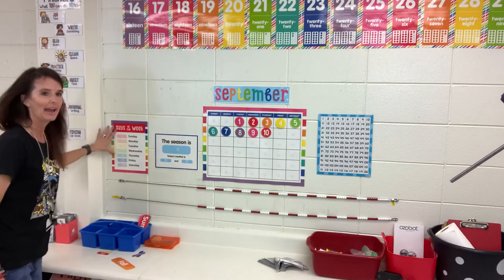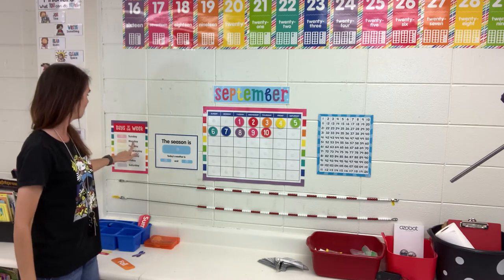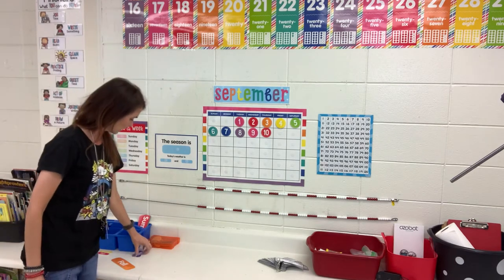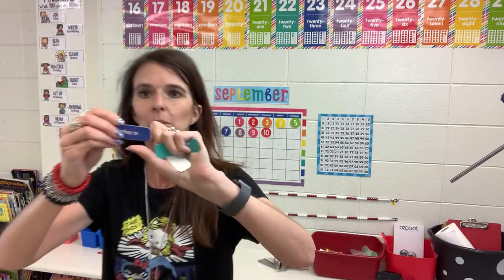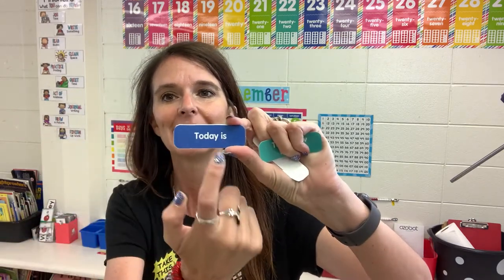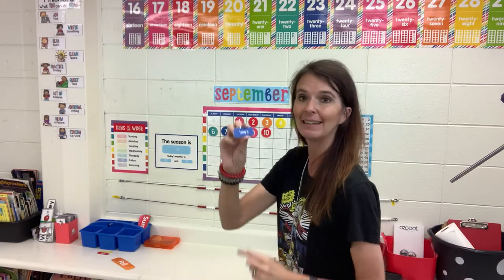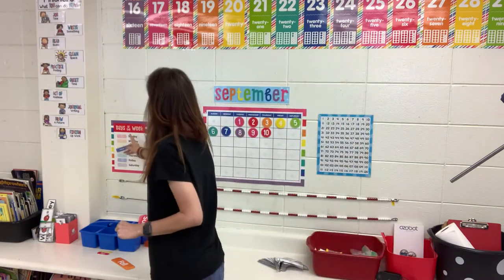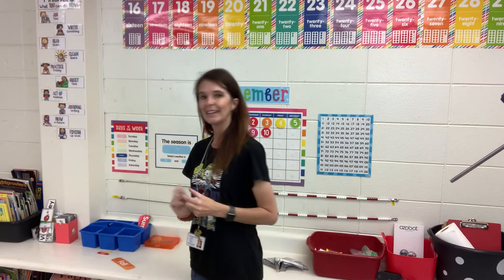Calendar Math 9/10